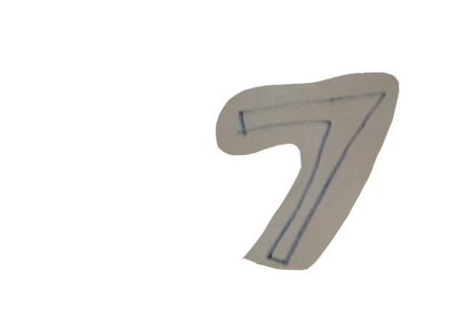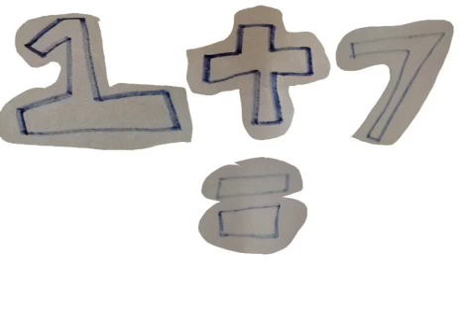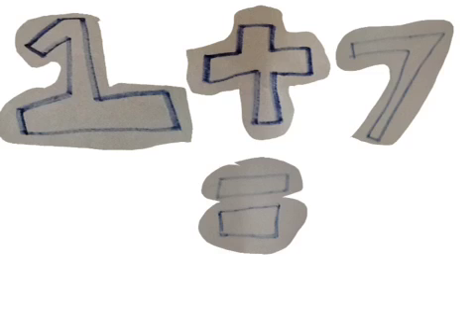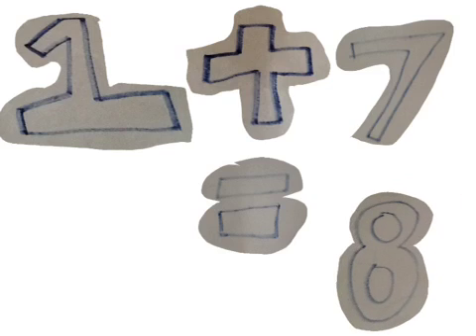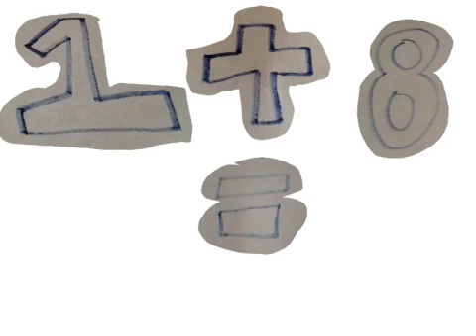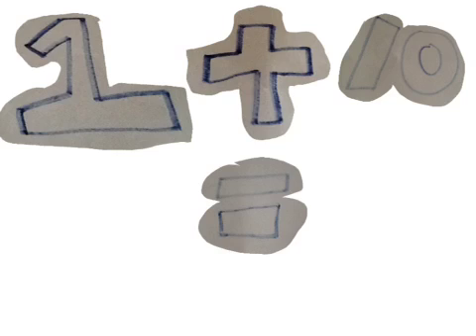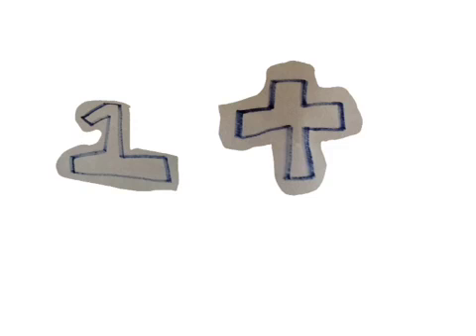Math Magic pt 2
My 8yo decided that her little sister wasn't quite ready for Kindergarten in the fall. So, she developed a series of math tutorial videos for the 5yo to watch...
Careful, the Math Magic theme song is catchy!